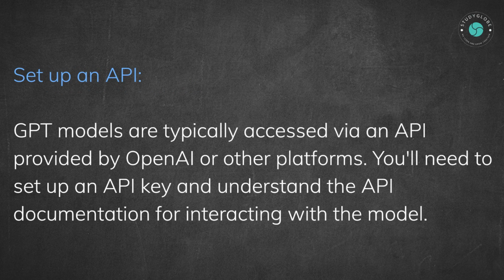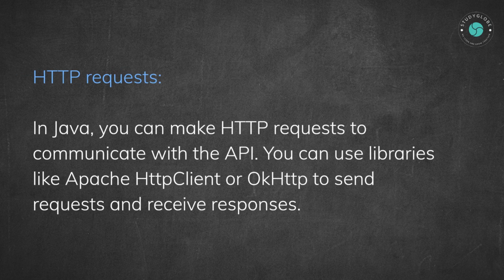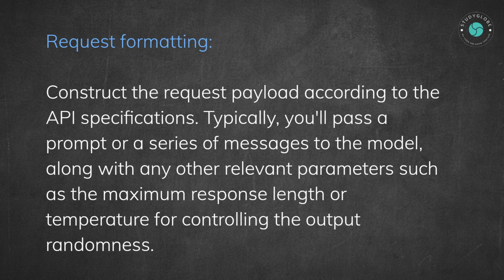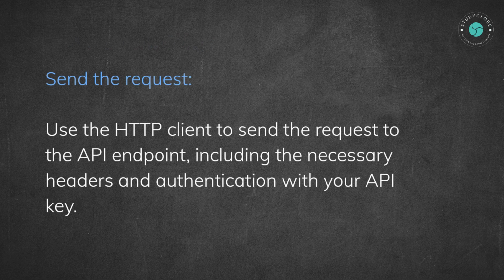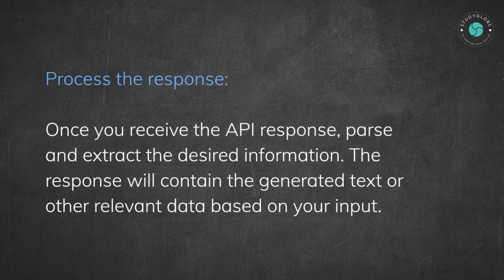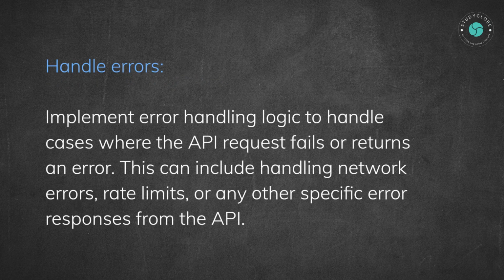Steps to integrate Chat GPT with Java.